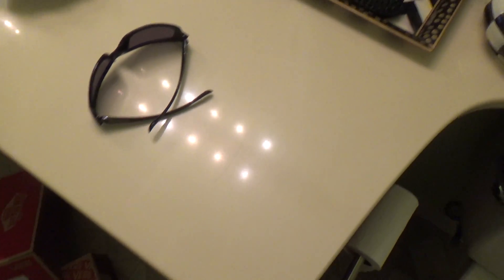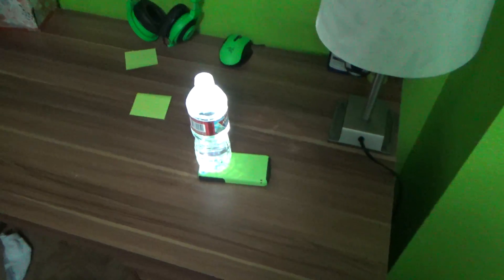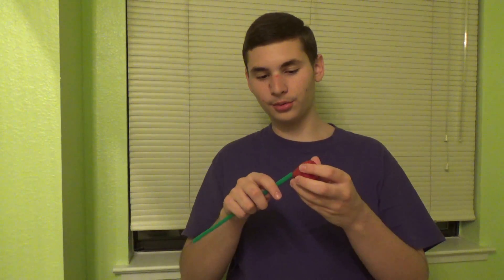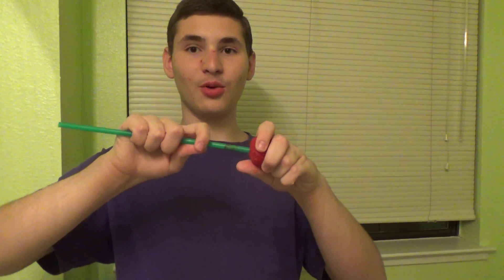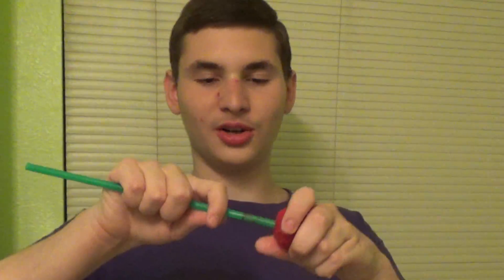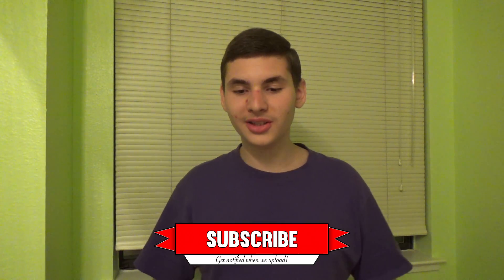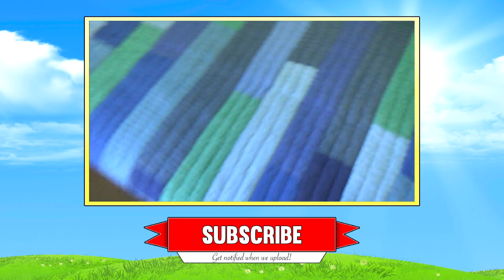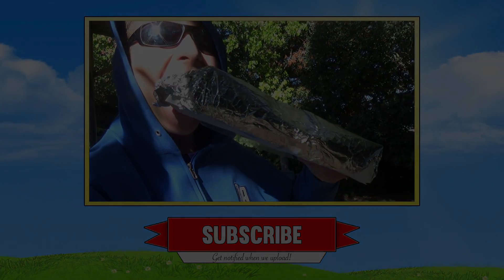TRYING COOL LIFE HACKS!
Hey there, guys! It's Steven from MechaPuma! Today, we're going to be testing out cool life hacks! If you don't know, life hacks are pretty much awesome tips and tricks to give you the best experience out of items. Sit back, relax, and enjoy, as we go over various household hacks almost anyone can do! Also, feel free to try this yourselves and write in the comment section below, what YOU think! :D Do they work for you?! Thank you guys for watching, and as always, have a great day!